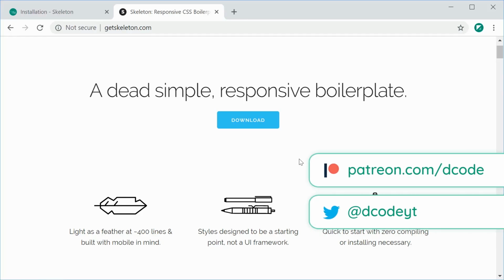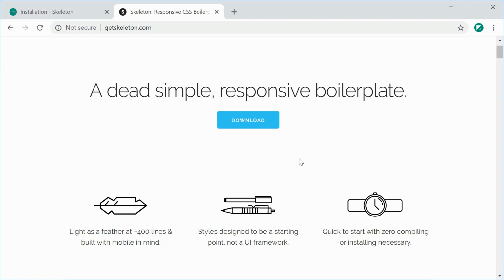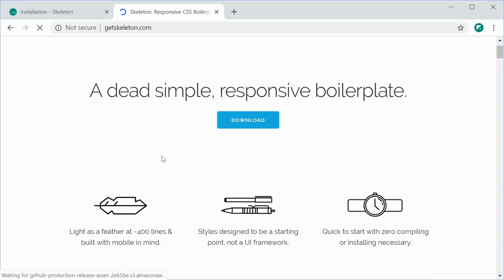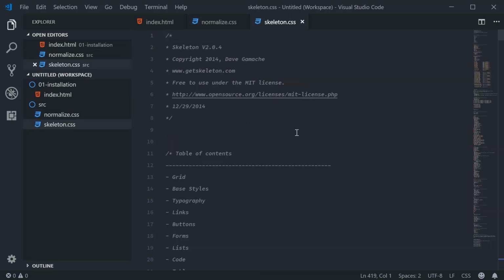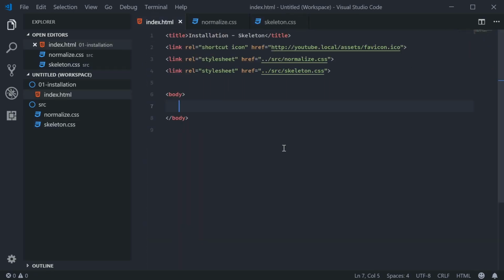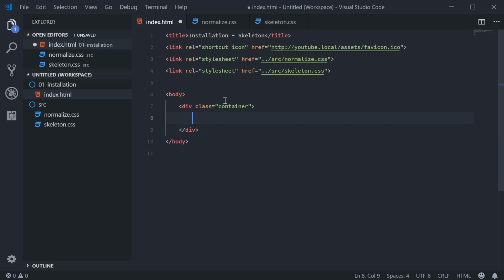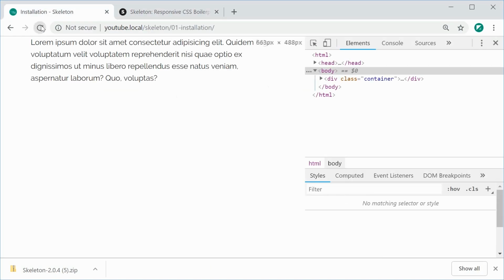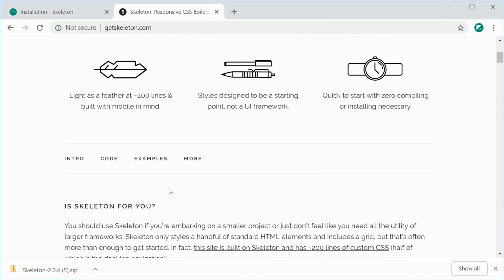Skeleton CSS Boilerplate Tutorial #1: Installation & Setup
Skeleton is a responsive CSS Boilerplate that gets your websites or web applications up and running. It's a great starting point for any small-to-mid size web application.

In this video we go over what Skeleton is, and how to set it up within your HTML files.